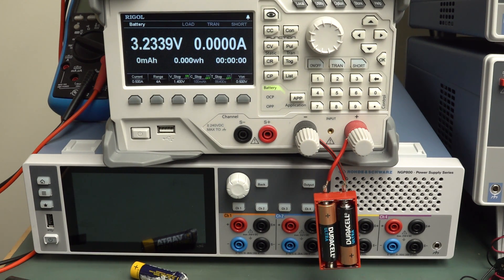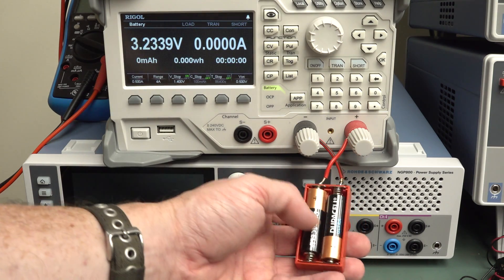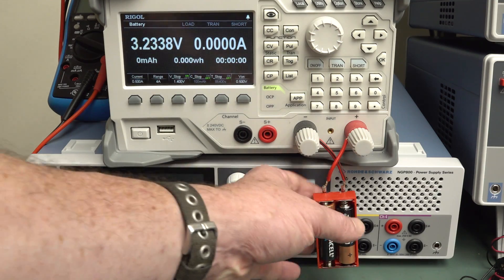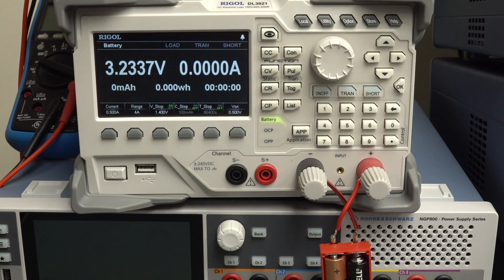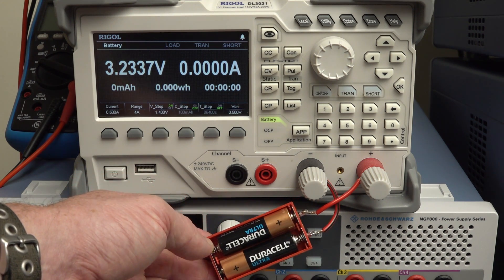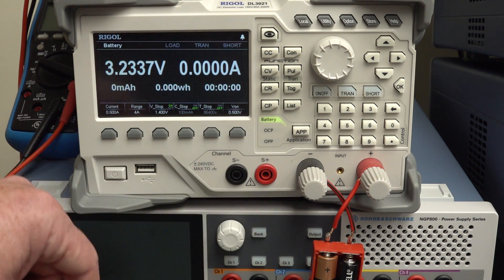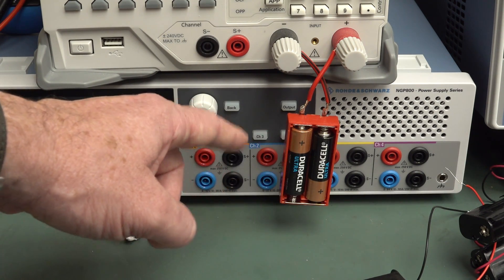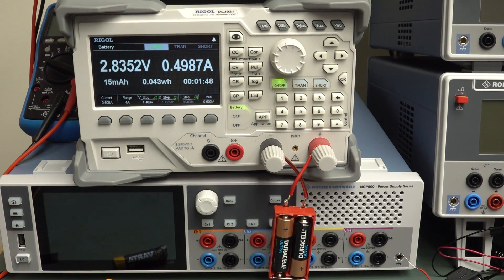Alkaline Battery Discharge Testing Part 3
More discharging of the 2nd set of alkaline batteries.